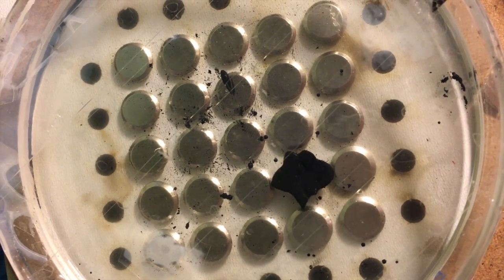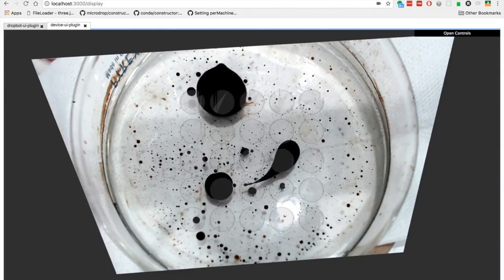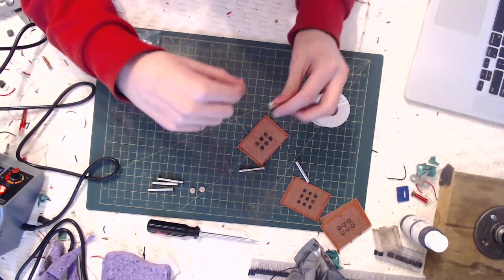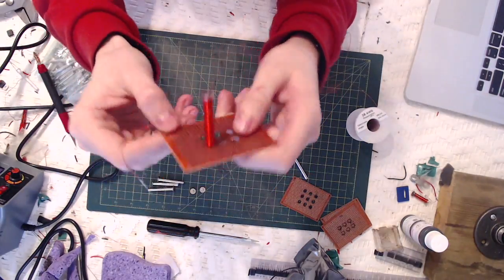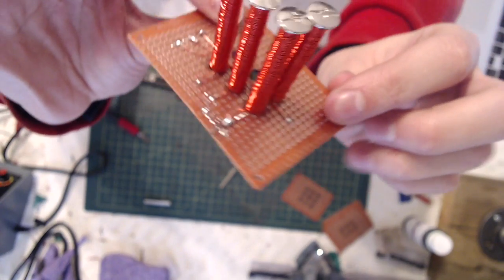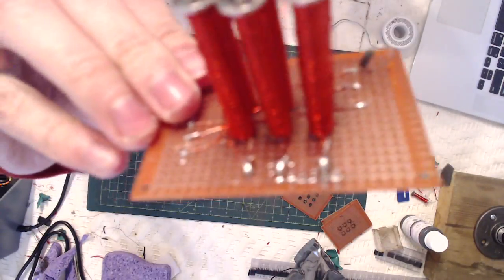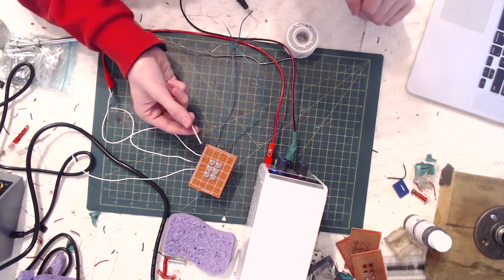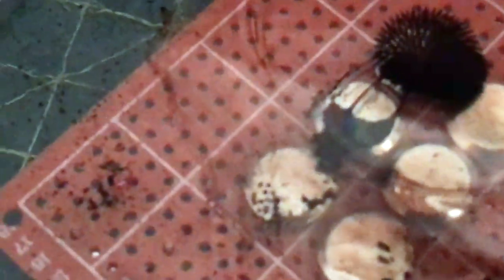Build your own Digital Ferrofluid Display! Part 1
Copyright in this material is vested in The Brainery Inc unless otherwise indicated. Apart from any fair dealing for private study, research, criticism or review, as permitted under Canadian, U.S., and International Copyright law, no part may be commercially reproduced, adapted, altered or re-used for any purpose whatsoever without written permission of The Brainery Inc.